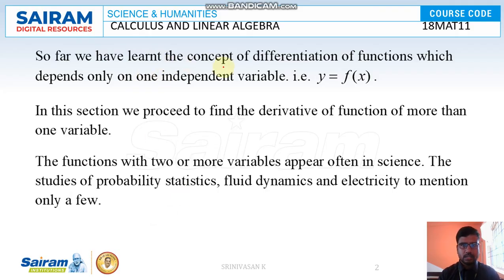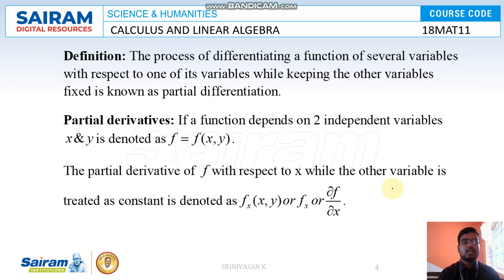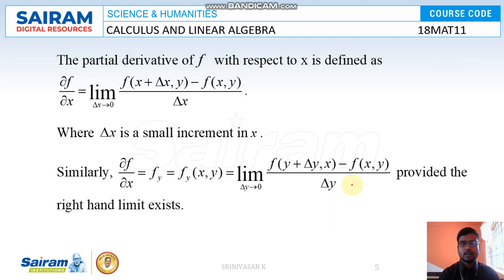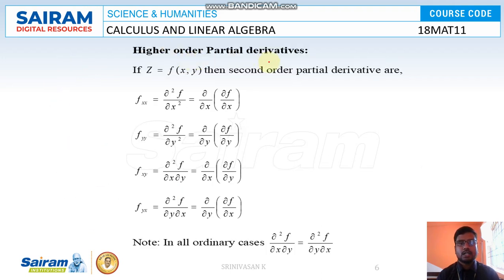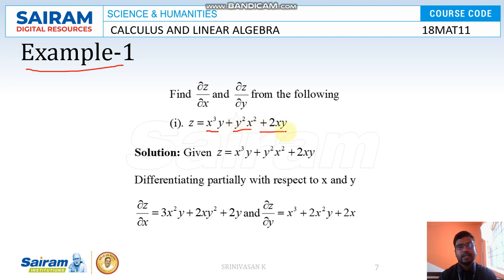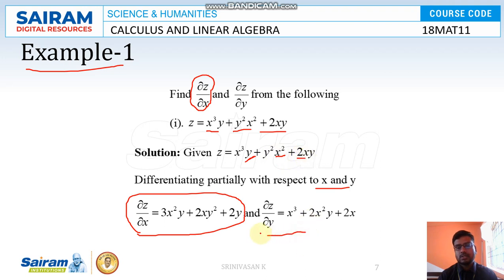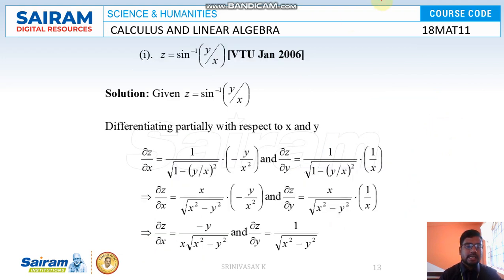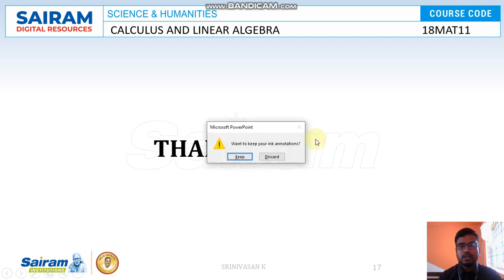Lecture video_ 18MAT11_Module 2_ Problem based on Partial Derivatives_ Srinivasan k